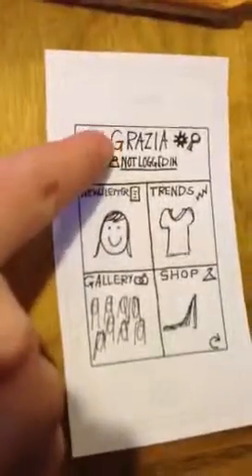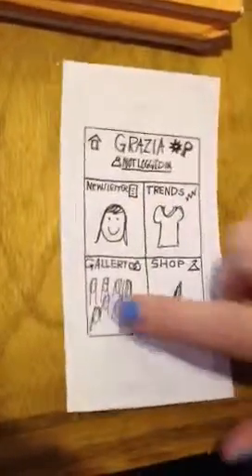Grazia user testing 2